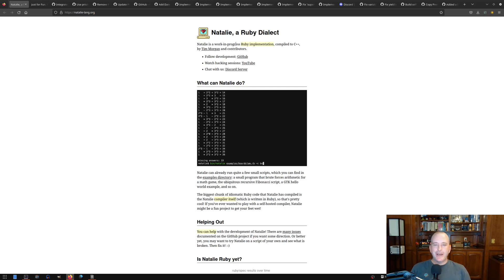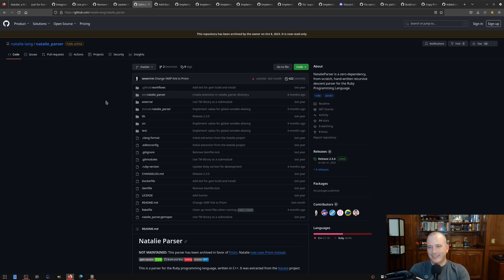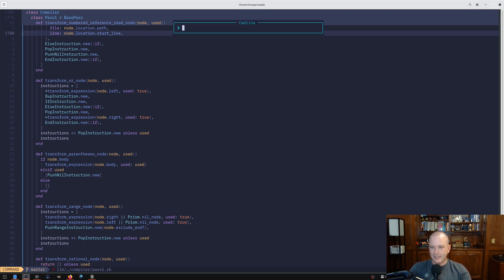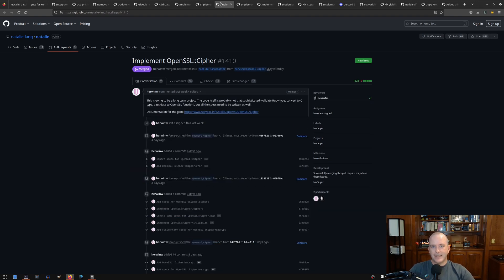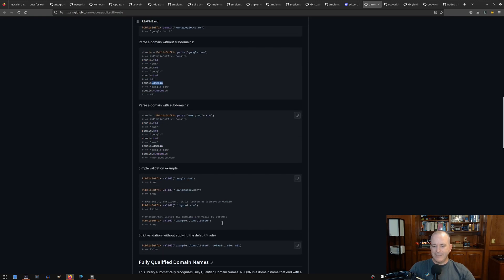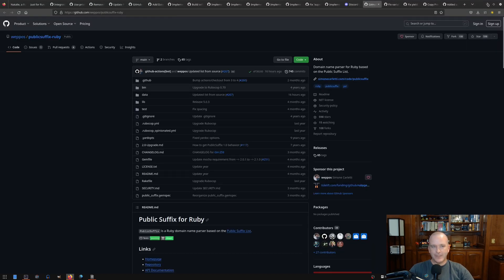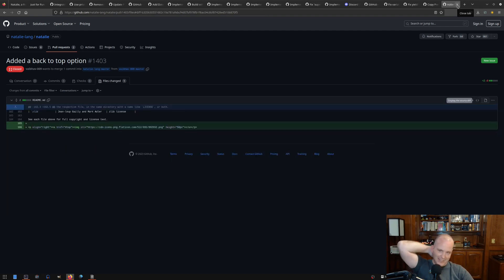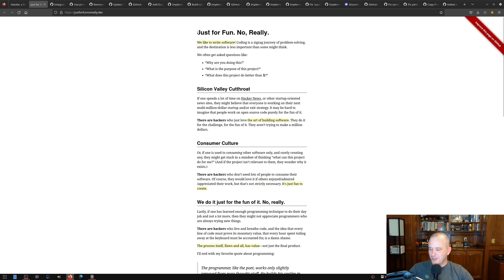Natalie Update: Nov 2023 | Ruby | Compilers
Natalie is our little Ruby compiler that keeps getting better! So many things have happened in the last few months and I wanted to get an update out about what's new and where we are.

0:00 Intro
0:52 Just for Fun
1:25 YARP/Prism Parser
6:33 Date class
7:10 Self-hosted
8:28 OpenSSL Stuff
9:00 publicsuffix-ruby
9:53 Are we Ruby yet?
10:30 Self-hosted binary
12:16 PrettyPrinter
13:39 Useless Hacktoberfest PRs
14:22 Misc Herwin PRs
15:02 38 Contributors
15:41 FUN!